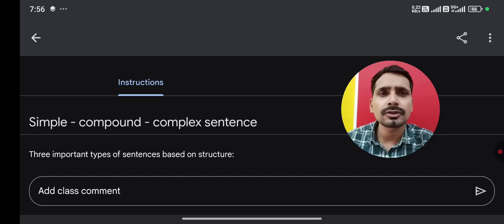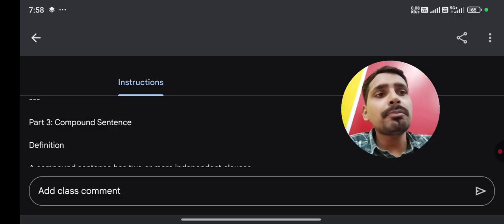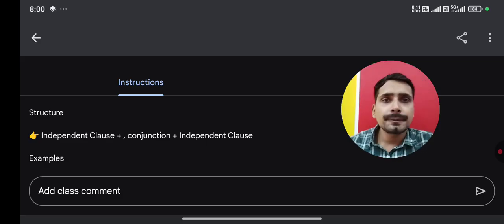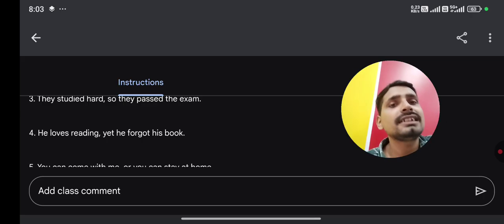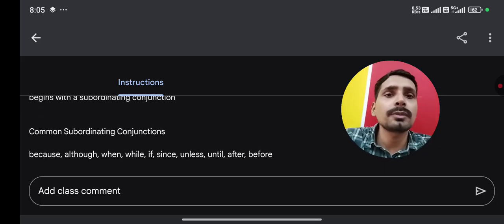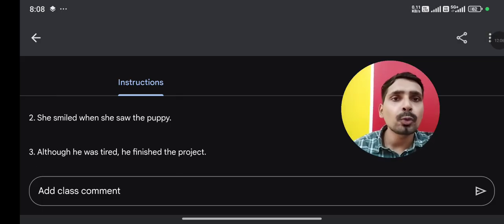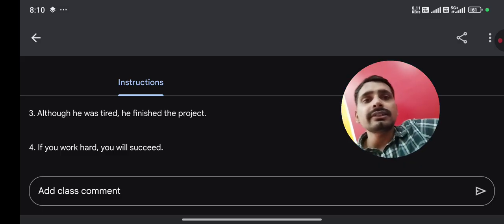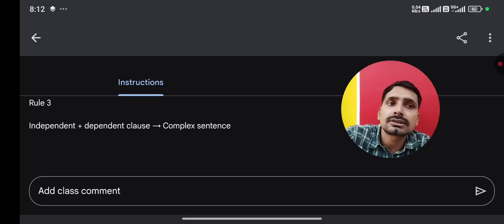The ultimate difference